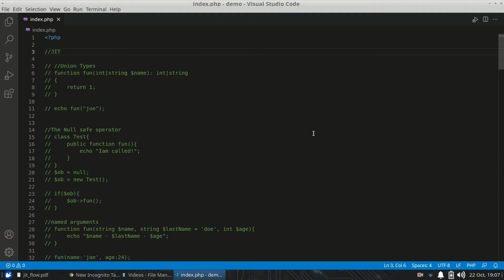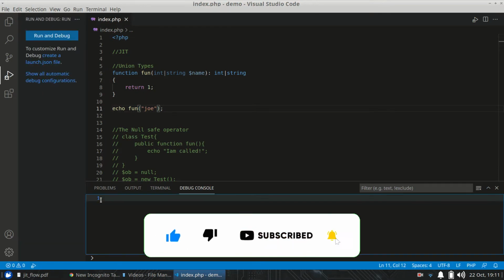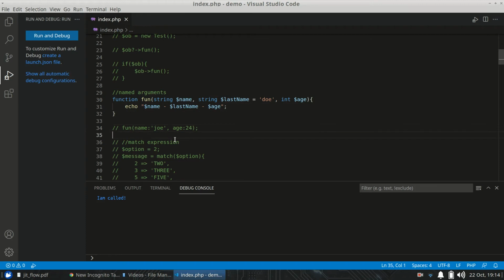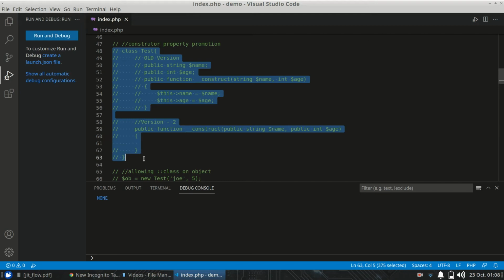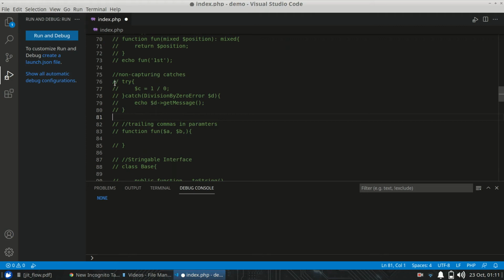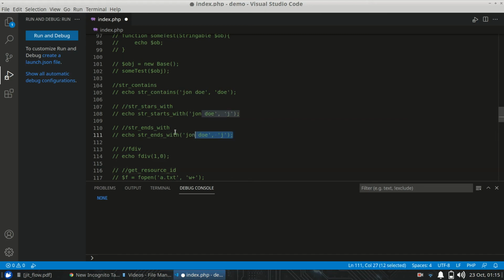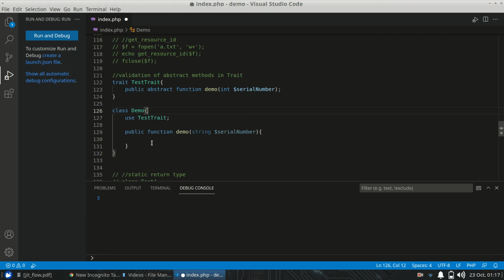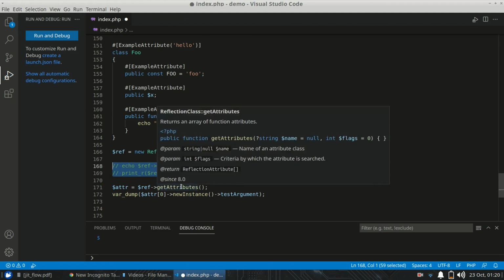PHP 8 New Features | What's New in PHP 8